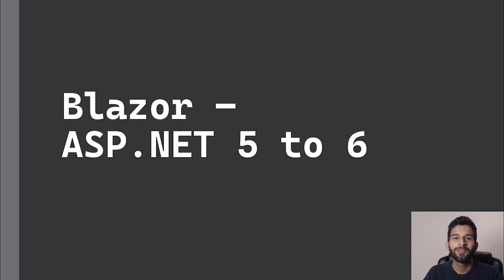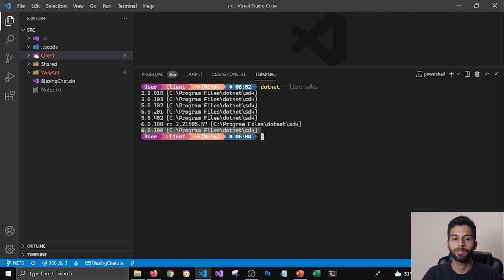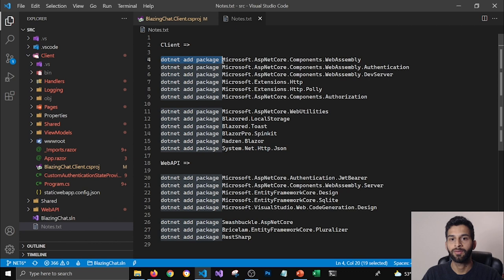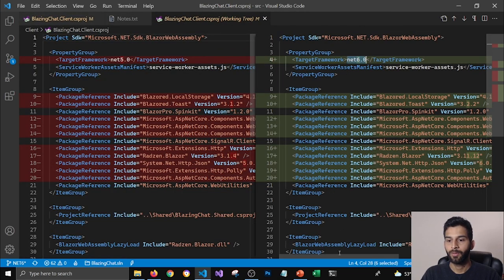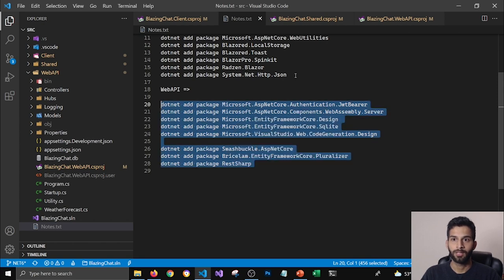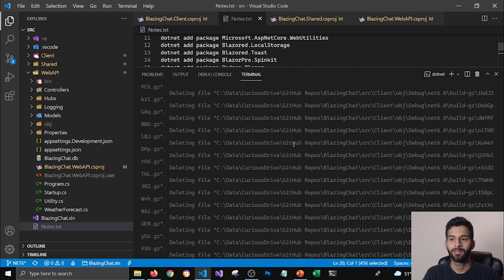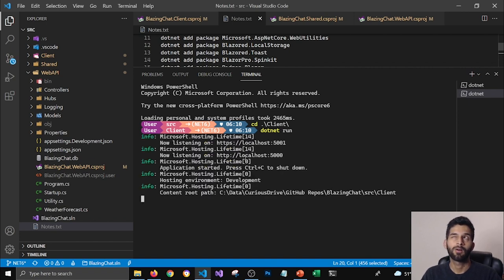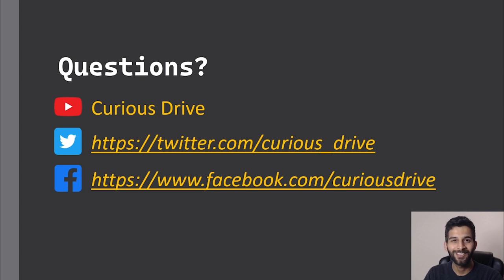Blazor WebAssembly - Upgrade NET5 to NET6 in 8 minutes - EP36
Hey Programmers,
In this video, I am showing how you can upgrade your Blazor application from .NET 5 to .NET 6.